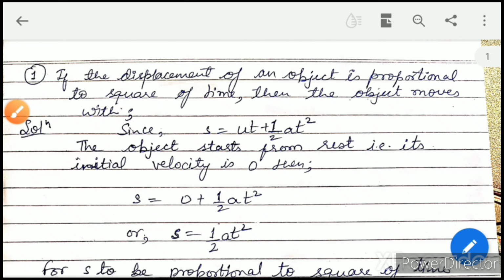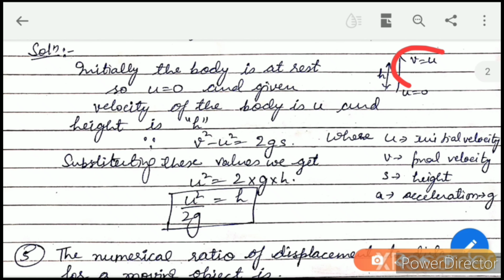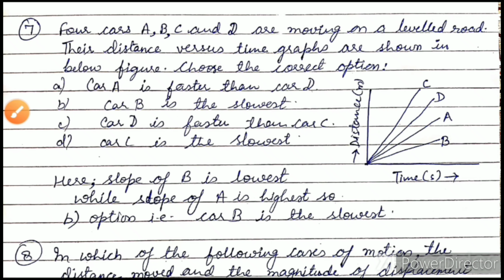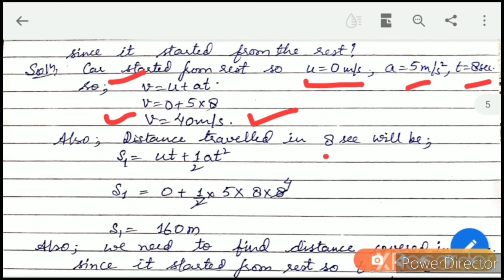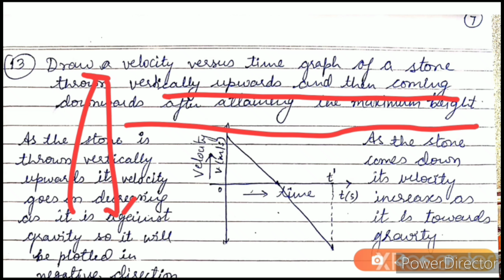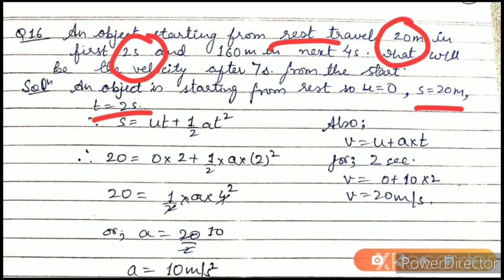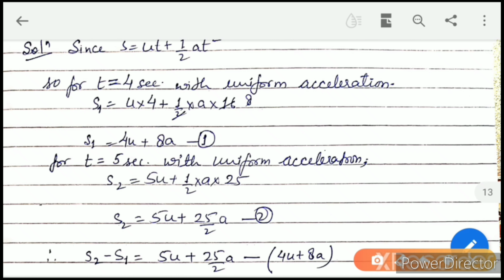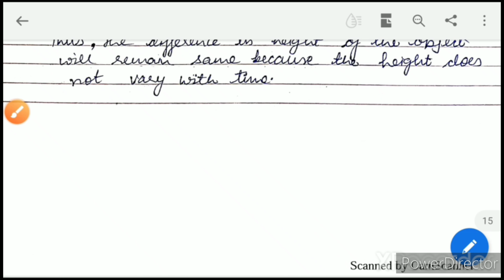Motion numericals || helpful video by Dr. Rekha Tiwari.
DR. REKHA TIWARI©